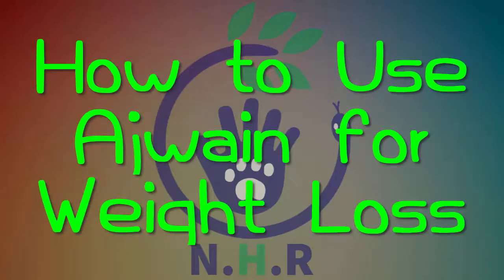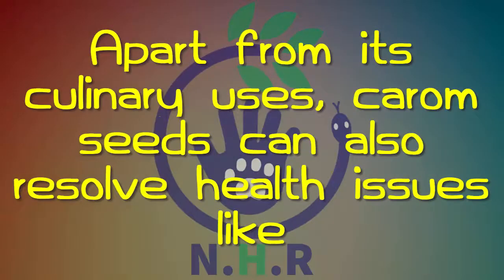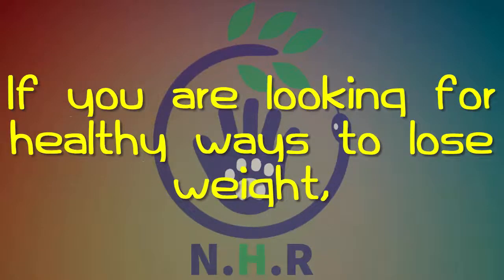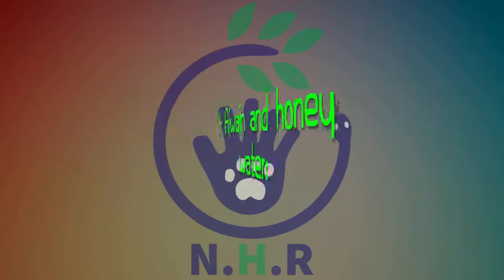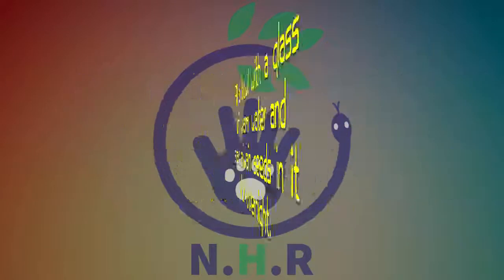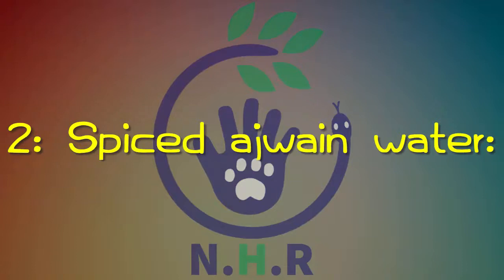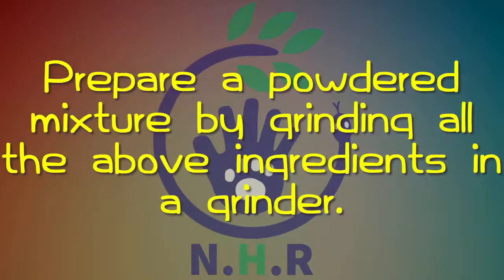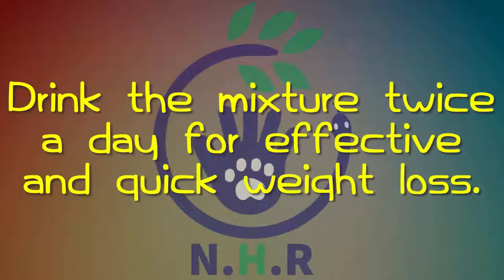How to Use Ajwain for Weight Loss in 7 Days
How to Use Ajwain for Weight Loss

Ajwain or carom seeds are an indispensable spice in the Indian kitchen. It is used in many dishes for it exotic flavor and delectable aroma. Apart from its culinary uses, carom seeds can also resolve health issues like constipation, acidity, asthma, migraine, menstrual cramps and diabetes. If you are looking for healthy ways to lose weight, then ajwain seeds can be an effective weight loss tool.

Check out these 4 effective ways carom seeds can aid in weight loss:

1: Ajwain and honey water:

You need:
• 1 tbsp Honey
• 2 tbsp Ajwain
• 1 glass warm water

Preparation:

Fill a bowl with a glass of warm water and soak ajwain seeds in it for overnight. Strain the water next morning in a glass and add honey to it. Stir the mixture well. Drink it on empty stomach. Follow the remedy daily for effective results.

2: Spiced ajwain water:

You need:
• 4 tbsp ajwain
• 4 tbsp dalchini (cinnamon seeds)
• 4 tbsp Saunf (fennel seeds)
• 4 tbsp kalonji (Nigella sativa)

Preparation:

Prepare a powdered mixture by grinding all the above ingredients in a grinder. Store the mixture in an airtight container. Take 1 tbsp from the powdered mixture and dissolve it in a glass of warm water. Drink the mixture twice a day for effective and quick weight loss.

3: Boiled ajwain water:

You need:
• 1 litre water
• 2 tbsp ajwain seeds

Preparation:

To one liter boiled water add 2 tbsp of ajwain seeds. Boil the water till the ajwain seeds leave all its flavor and color in it. Strain the water and allow it to cool. Drink the water daily quick weight loss.

4: Raw ajwain seeds:

Another effective method for reducing extra kilos with ajwain seeds is to consume it in a raw form. This will not only work in reducing your weight but will also improve your digestive system.

You need:
• 1/2 tbsp ajwain seeds
• 1 glass warm water

Preparation:

Chew 1/2 tbsp of ajwain seeds with a glass of warm water just one hour before your meal